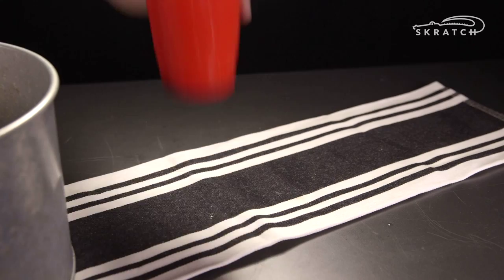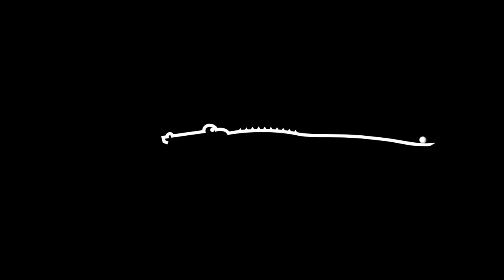James Hahn has a funky favorite drink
What does PGA TOUR winner James Hahn like to drink when he's off the course? There's no exact recipe for it and that's what makes it so awesome.

Explore the game of golf like you have never seen it before. SkratchTV brings you original series and the best golf content from around the web.

Highlighting golf's fun, weird, and ridiculous side.

Skratch is the home of Adventures In Golf with Erik Anders Lang, pranks, challenges, Boo vs Beef, as well as collaborations with the one and only DJ Steve Porter.